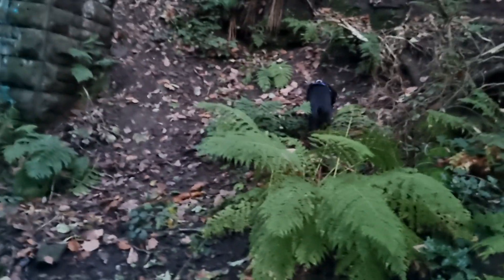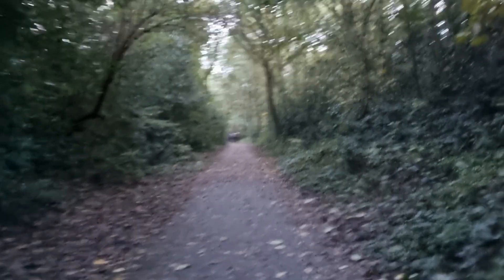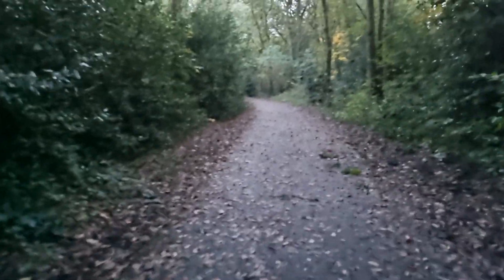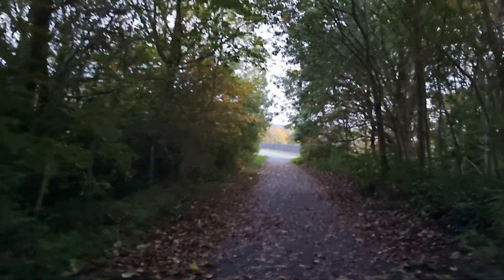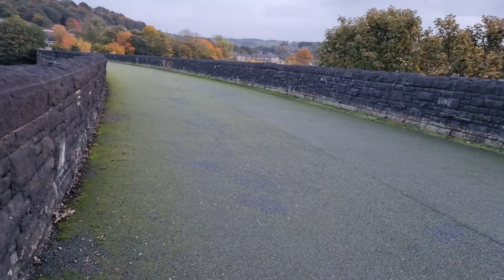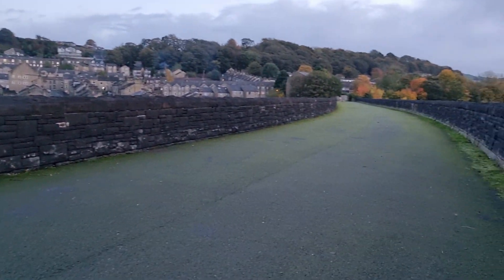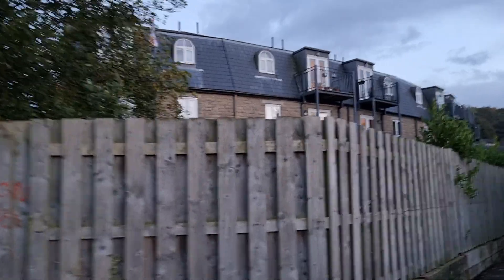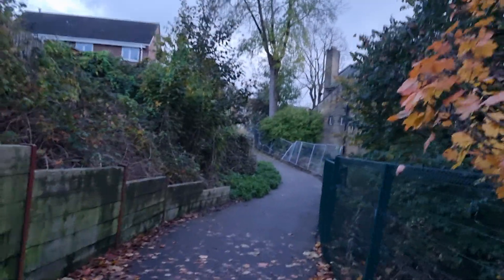falling of the Stainland branch